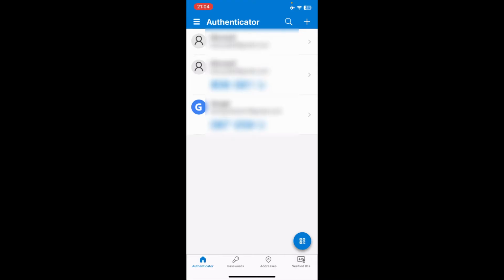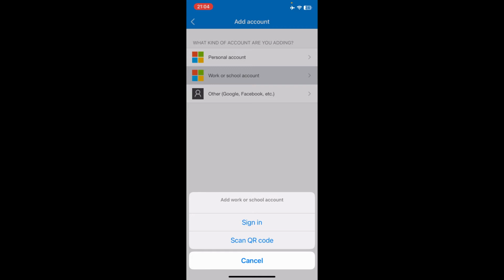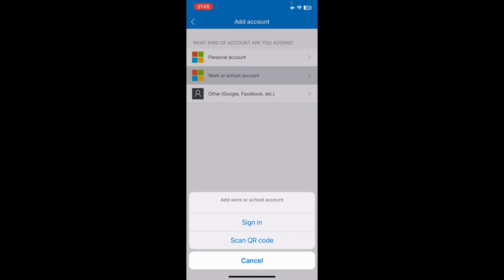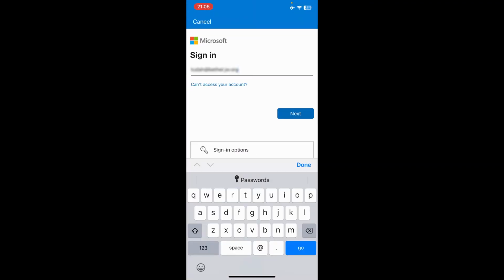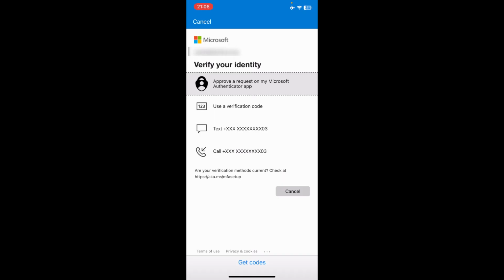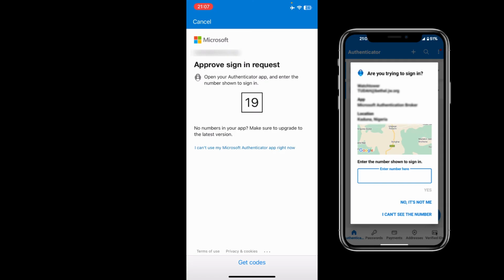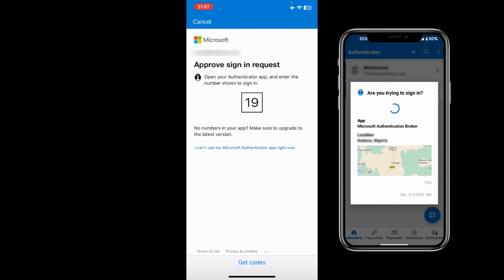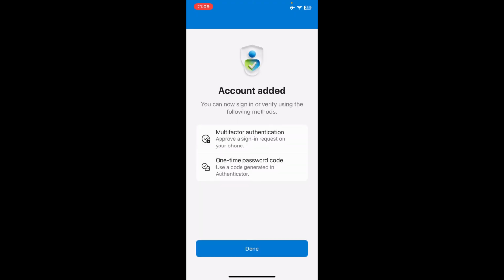How to Setup and Add Work/School Account to Microsoft Authenticator (Step-by-Step)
Learn how to set up and add a work or school account to Microsoft Authenticator with this step-by-step guide. This video walks you through linking your account, scanning the QR code, and enabling two-factor authentication (2FA) for enhanced security. Protect your work or school login with Microsoft Authenticator today.